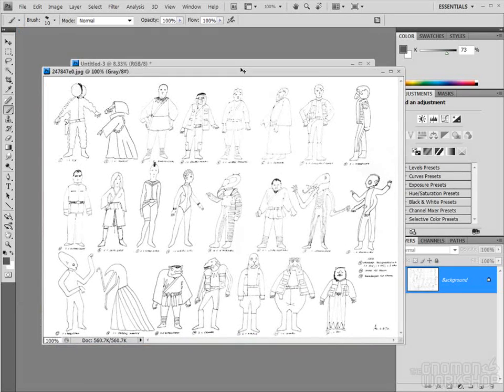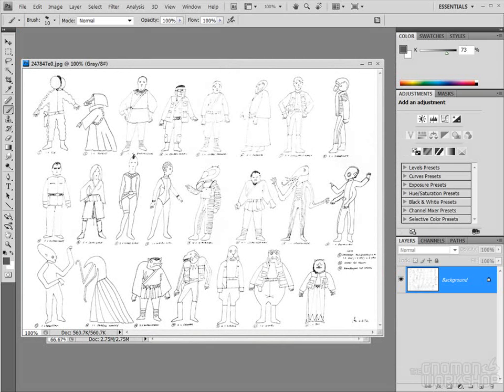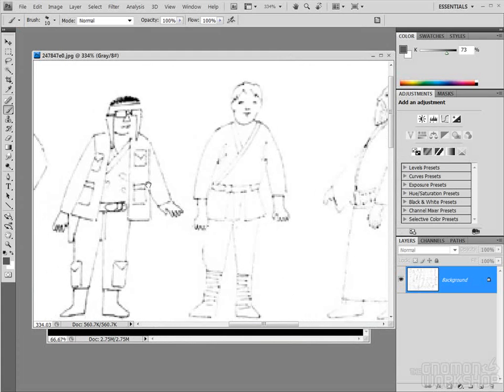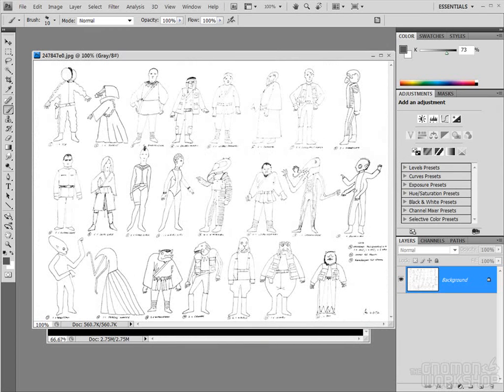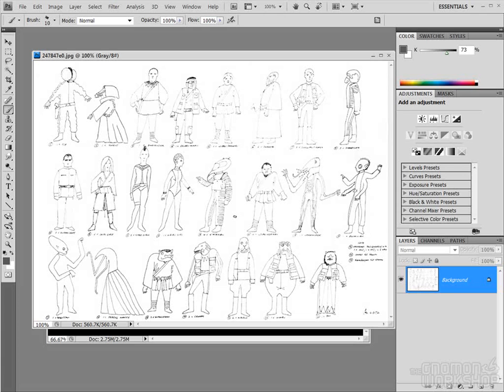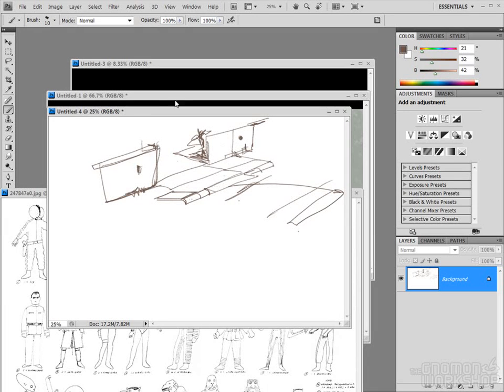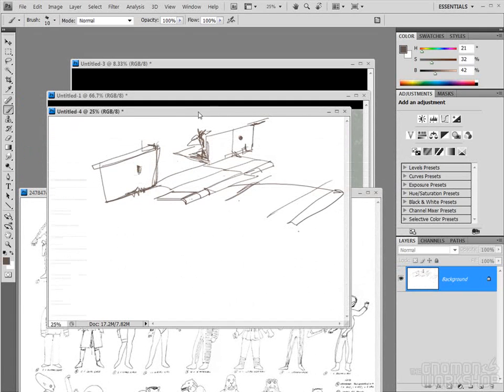03 - Illustration Engineering